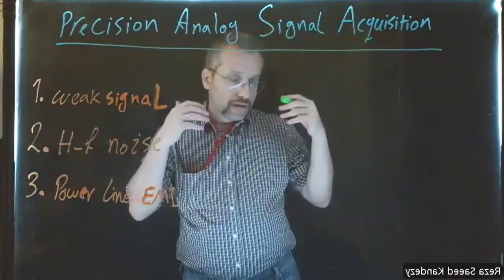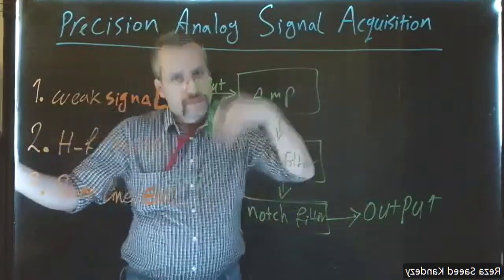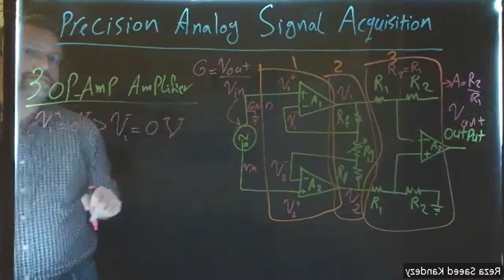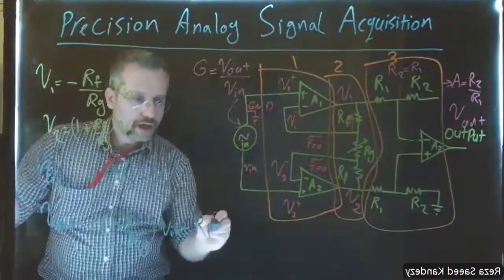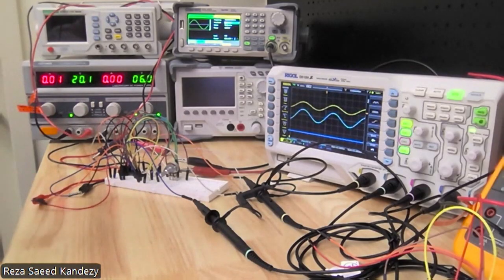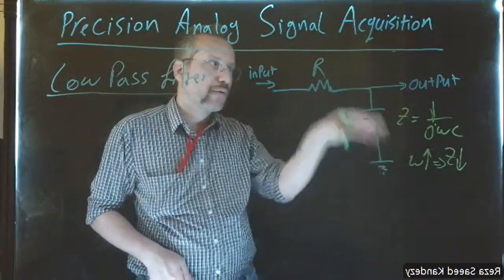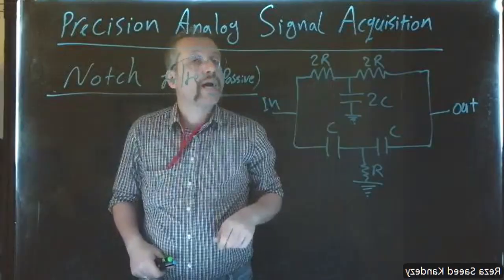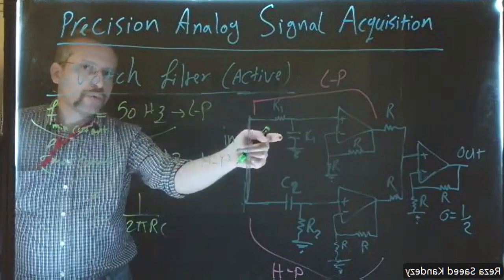Instrumentation amplifier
00:00 Precision Analog Signal Acquisition
08:06 3 Op-Amp Amplifier Design
23:46 3 Op-Amp Amplifier Experiment
33:45 Low-Pass Filter Design
39:37 Low-Pass Filter Experiment
42:52 Notch Filter Design
 50:46 Notch Filter Experiment